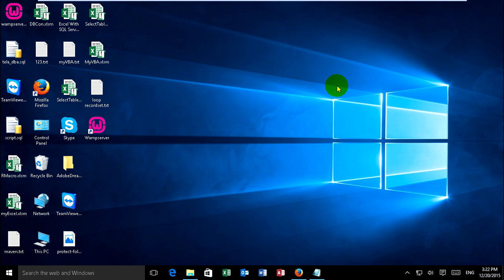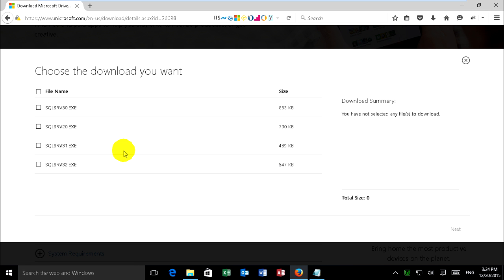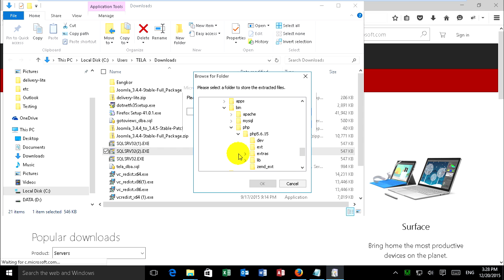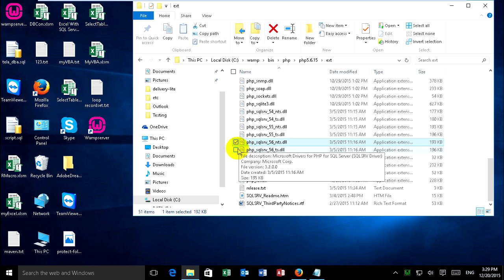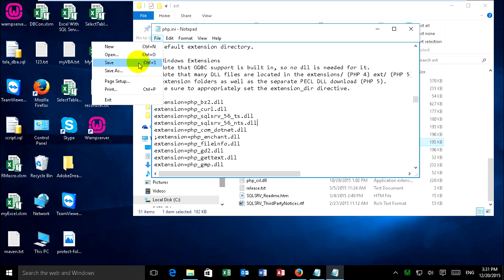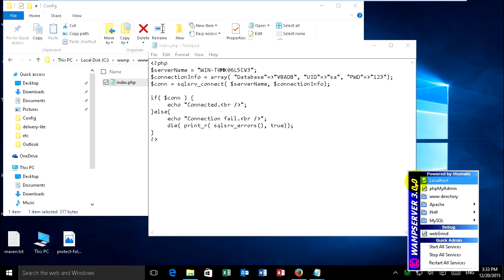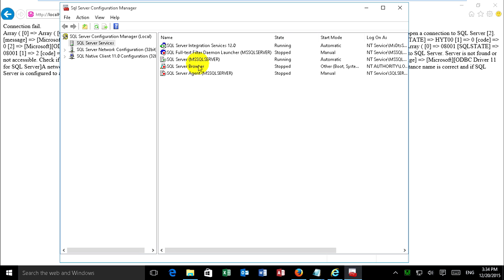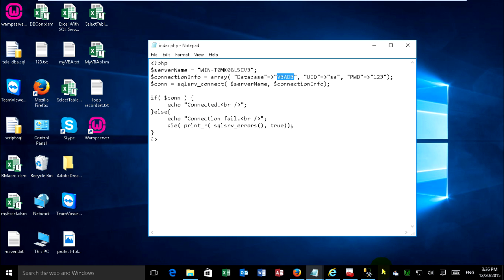How to connect SQL Server with PHP in WampServer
This video show how to connect php with sqlserver , and you just install Microsoft Drivers for PHP for SQL Server and choose your php driver with php version in wampserver or xamp. and can fix problem Fatal error: Call to undefined function sqlsrv_connect() in C:\wamp\www. Wamp Server 3 , Php 5.6.15, SqlSrv32, Sql Server 2012/2014.